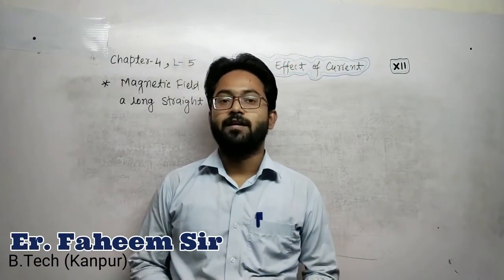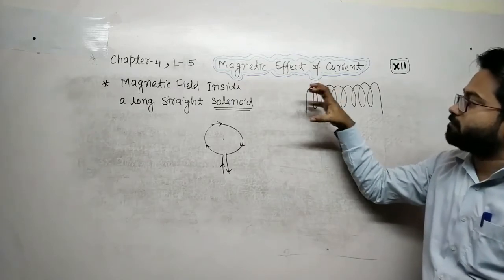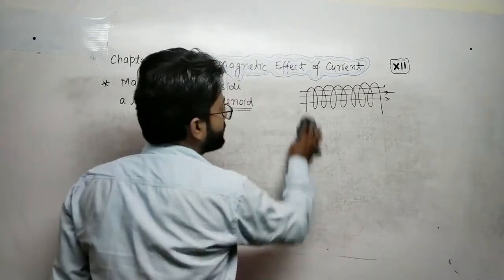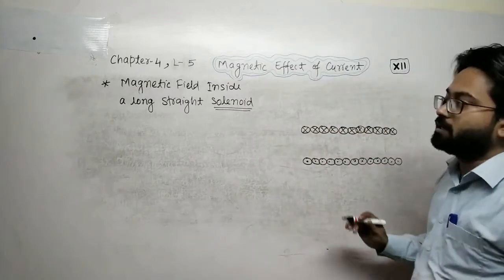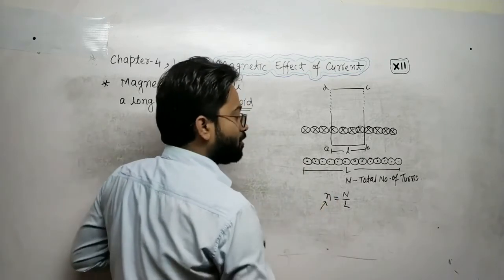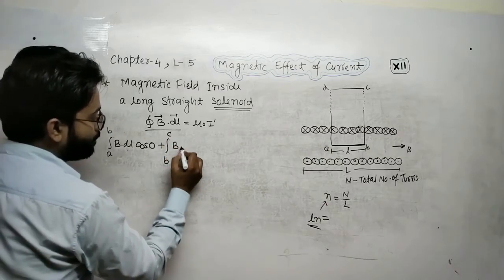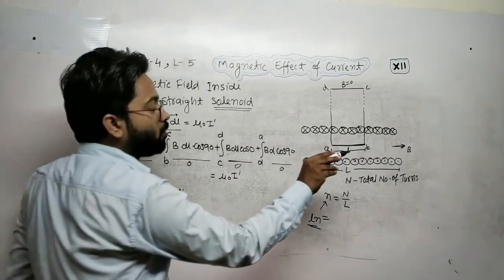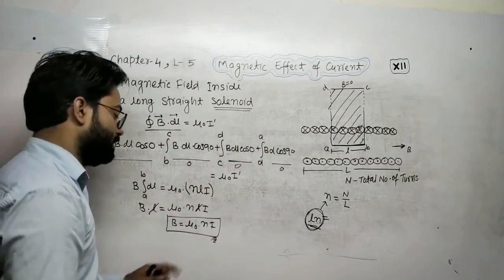Class 12th Phyiscs Chapter-04 L-05 (Movig Charges & Magnetism)